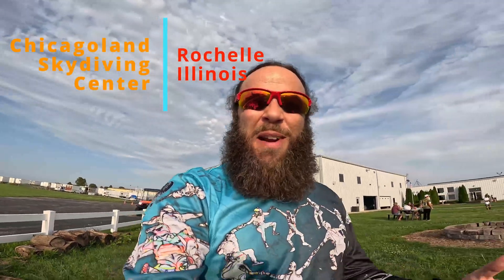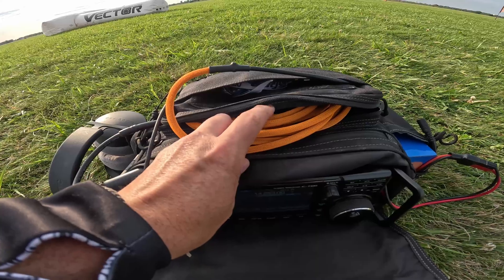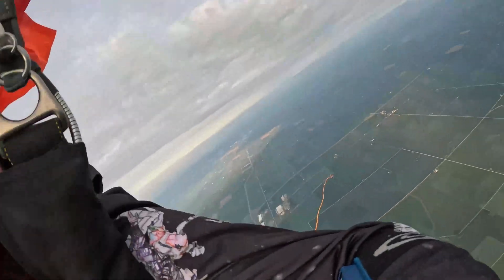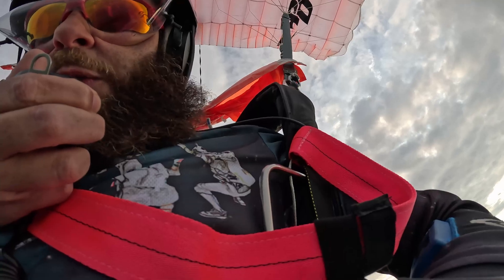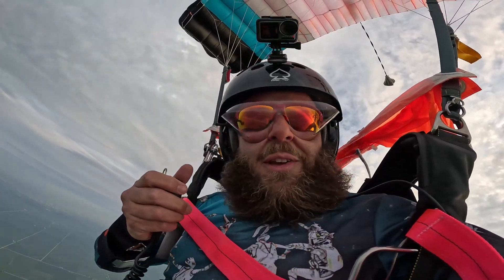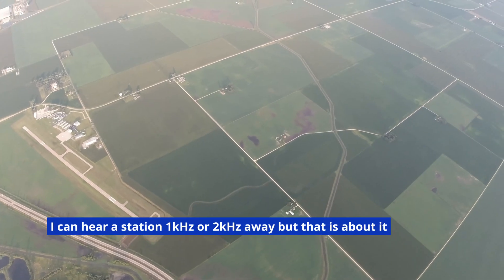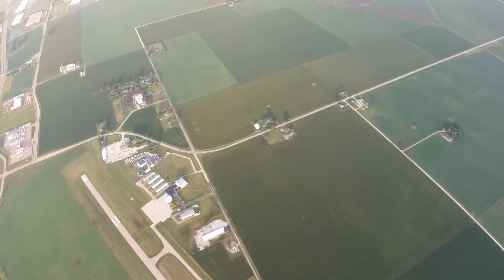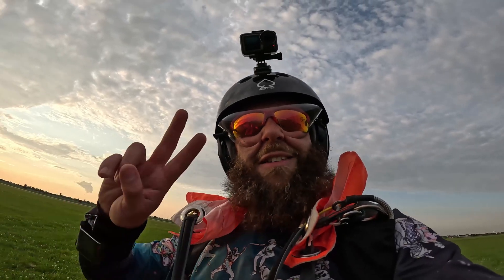Does output power matter when you are at 10,000 feet above the ground?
[Dramatic Music]
Does output power make a difference when you already have the tallest antenna in the midwest? Would going from 5w to 10w be really noticeable? What if we went to 50w? Or 100w?

Equipment used on this jump:
Maxpedition Mongo Verispack

Bioenno 12Ah battery:

Meshtastic Node:

Santiago - Hamworldonline
Lionel - KJ7OFH
Steve - KO4AFL
Brian D.
Alek - NO4G
Mike - N2MAK
Paddy Roche
David B.
Ken - AC0TG
Robert - W5ITR, Digital Rancher
Nate - NA9TE
Rodger McKeon
Aaron Lindemann
Michael - KD8GIJ
Tracy - W7AWE
Chase - KI5IRE
Andru - WF9N
Cliff - N9BLE
Paul Roy